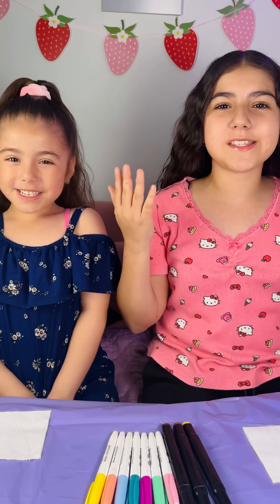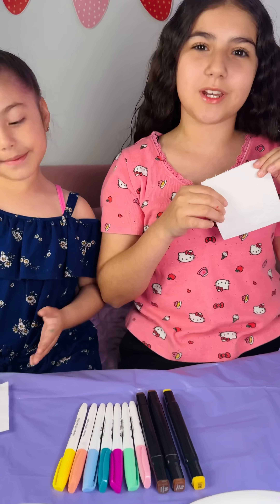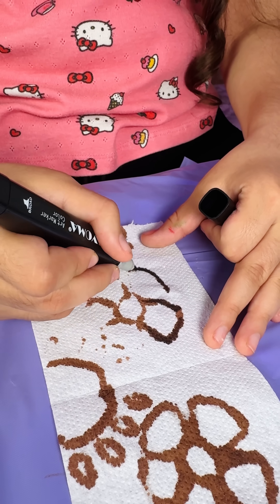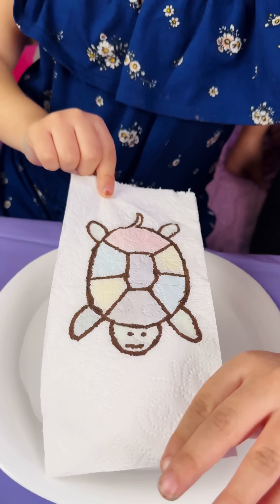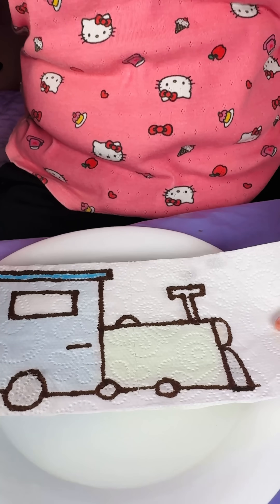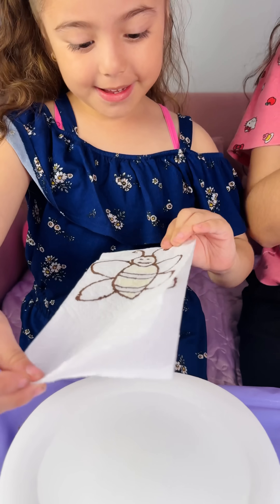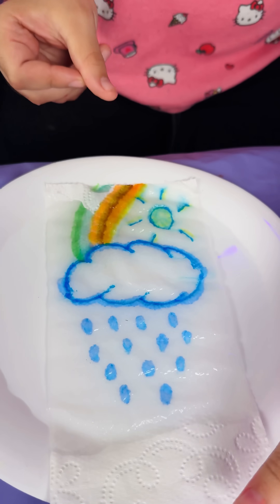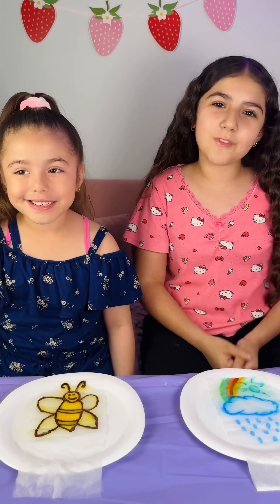Colors Paper Towel Magic Trick Easy Science Experiment for Kids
paper towel magic trick easy DIY